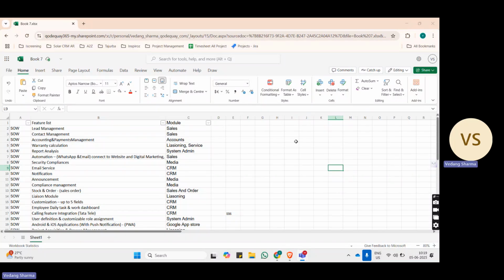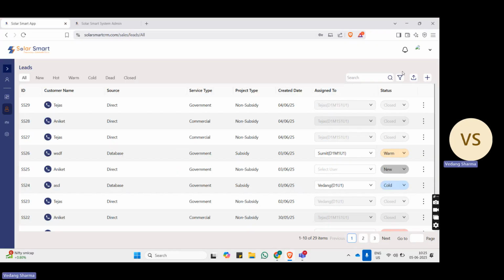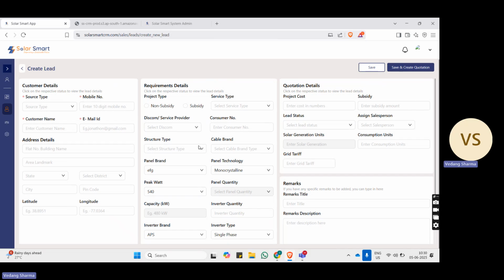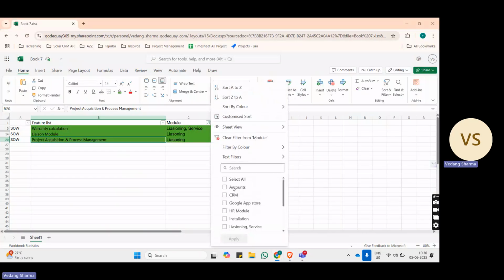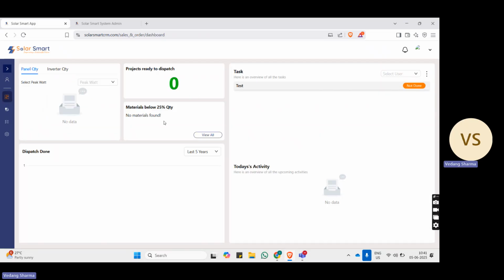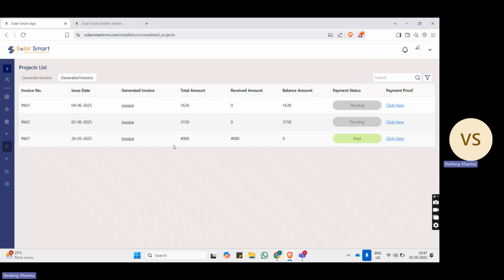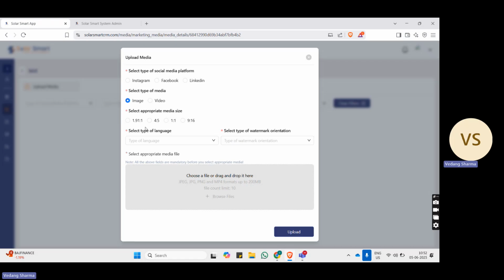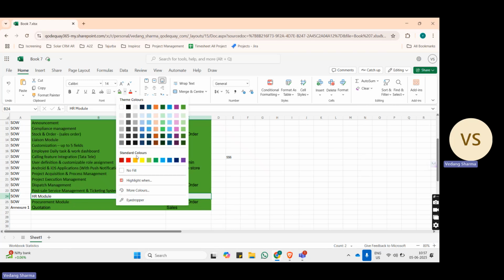Solar Smart demo